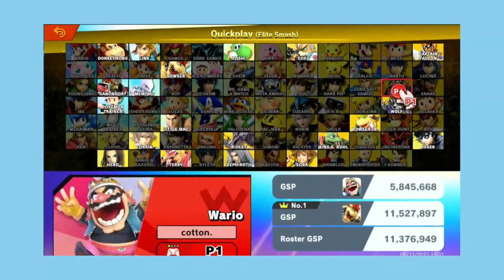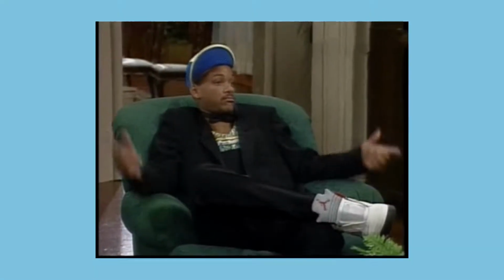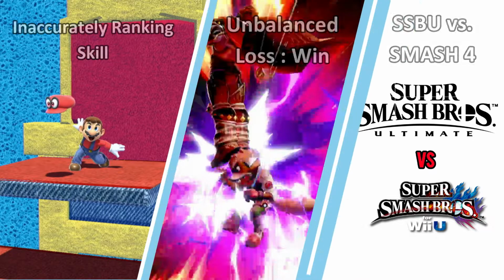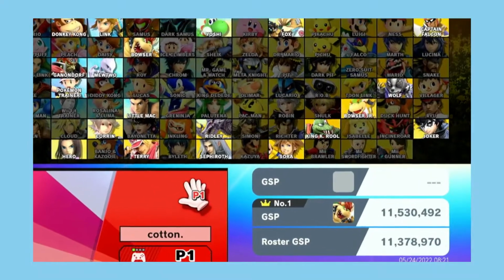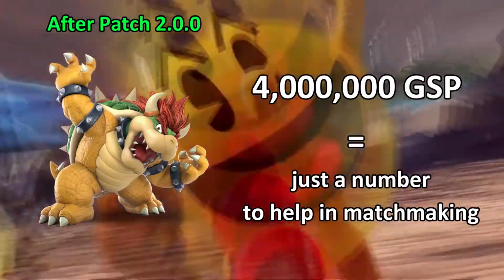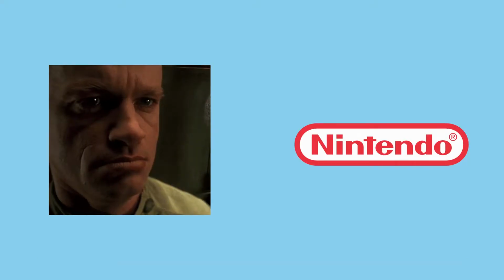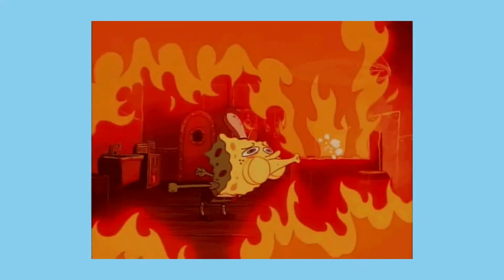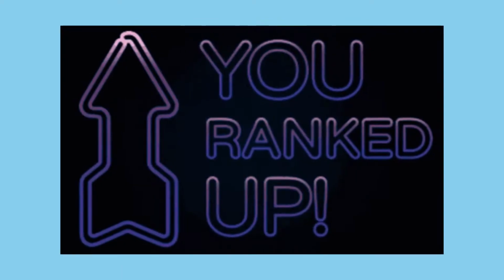How Bad Is Smash Ultimate's GSP System?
spoiler alert, it's pretty awful. let me tell you why!

Thank you guys so much for watching! I know my channel banner says that my upload schedule is every 2 weeks, but I was really trying to work on my Wolf Guide to make it as good as it can be and I got caught up in other personal things. I want to try and experiment with this style of content a little more. Shorter and more informative. It's easier to put out since this only took me a week to publish (from start to finish), and it's something that I'm more interested in.

Timestamps:
0:00 - Intro
0:45 - Inaccurately Ranking Skill
2:15 - Unbalanced Loss : Win
3:20 - Smash Ultimate v Smash 4
4:31 - Outro

Other questions this video might answer is "How bad is Smash Bros' Online?", "Why is Smash Bros' Ranking System bad?", "Why is GSP so bad?".